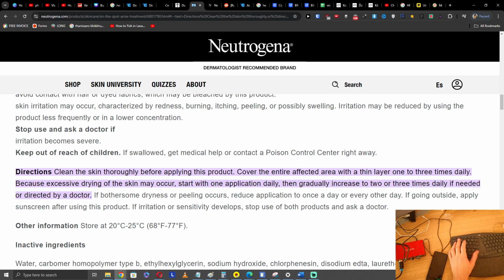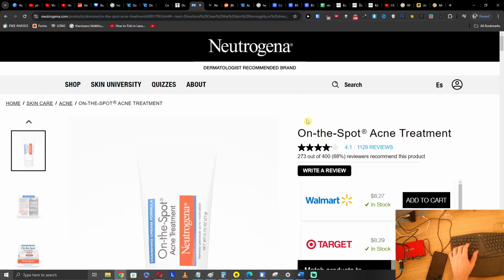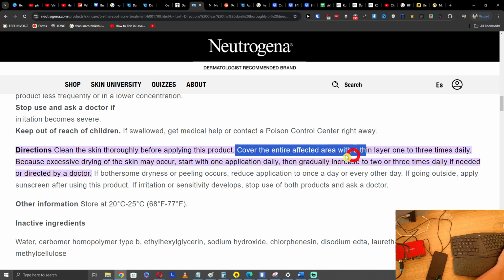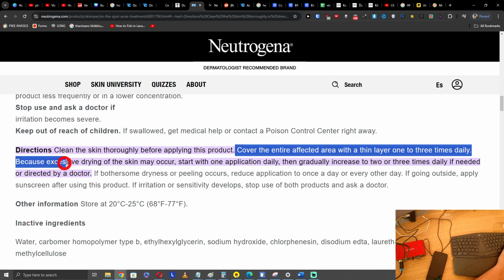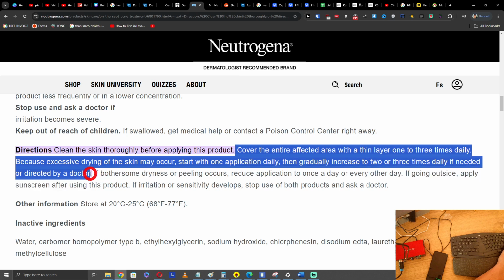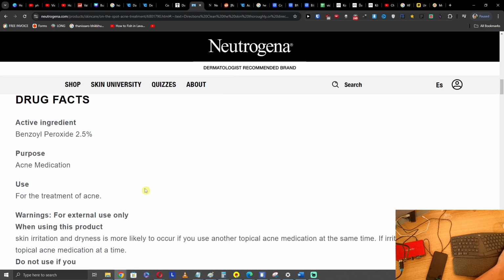How To Use Neutrogena On The Spot Acne Treatment Quick Guide